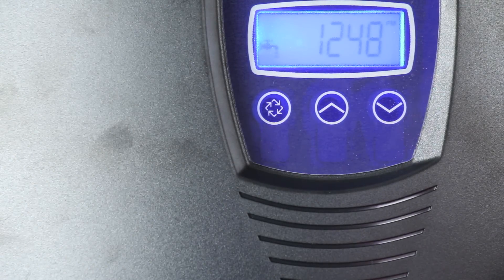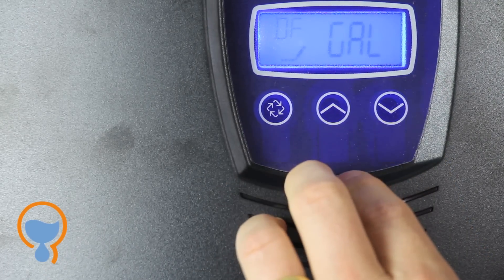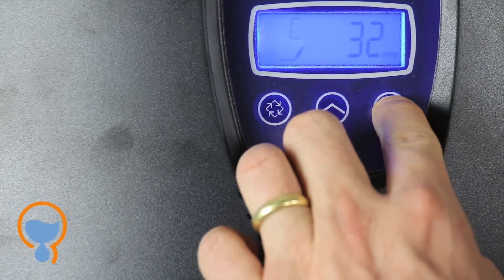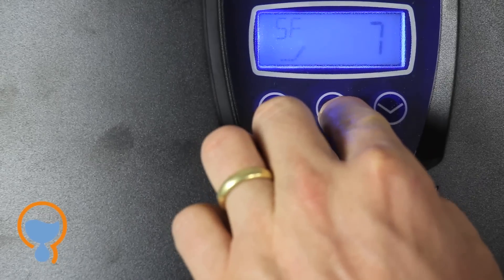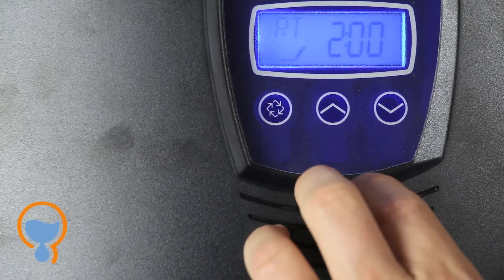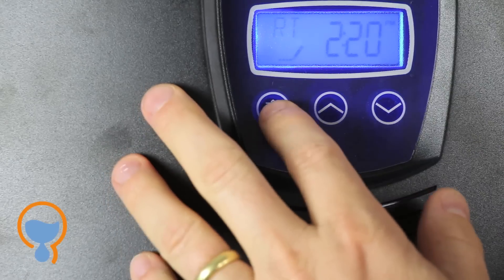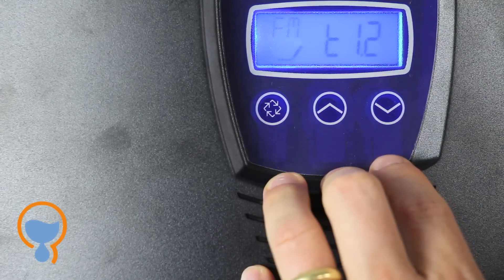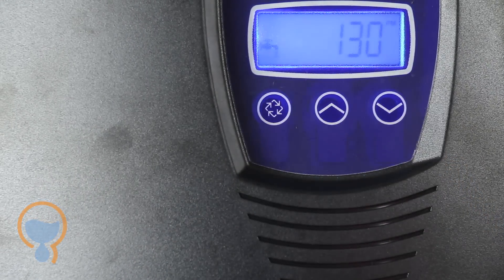Fleck 7000SXT Control Valve Programming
Learn how to program the Fleck 7000SXT water softener control valve.  For more information on water softener programming or settings check us out